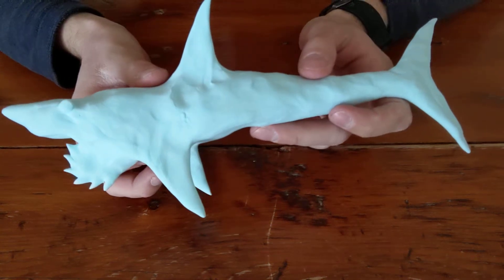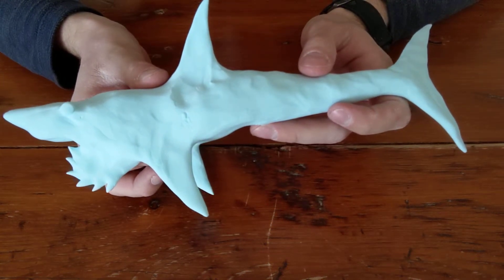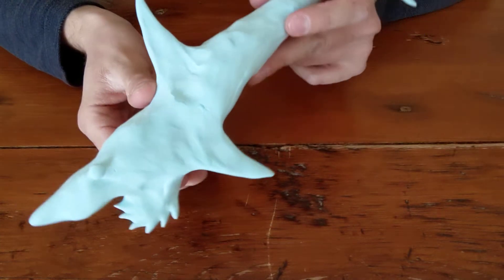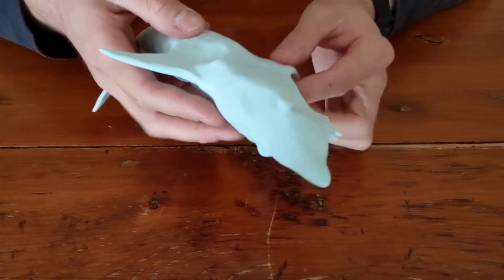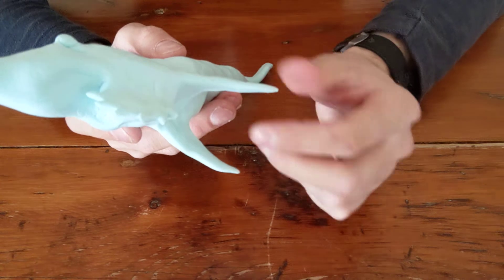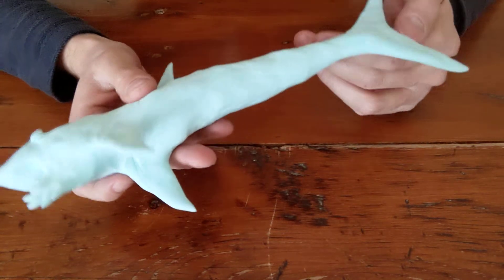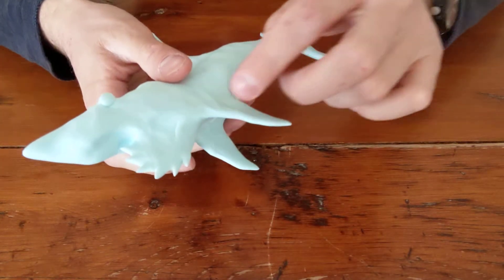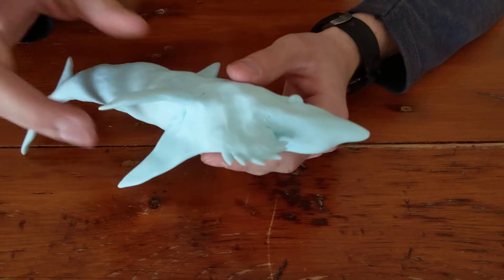Making a statue sculpture out of aquamarine colored clay 5